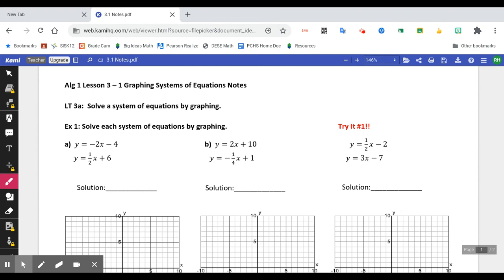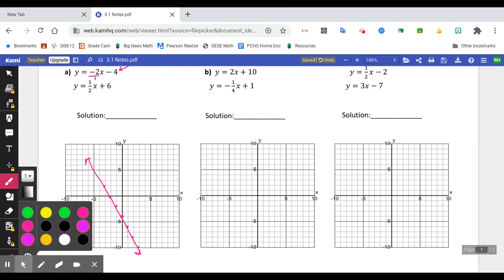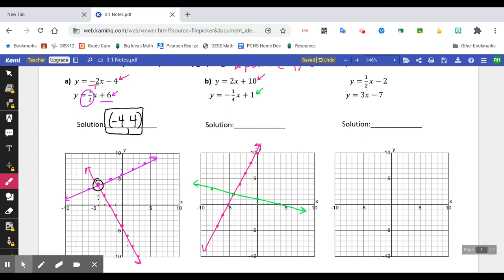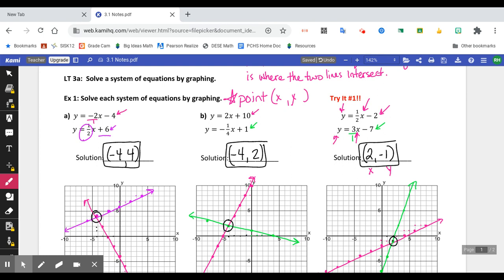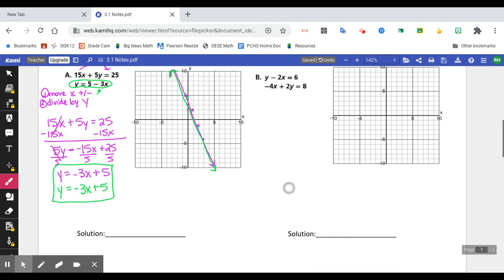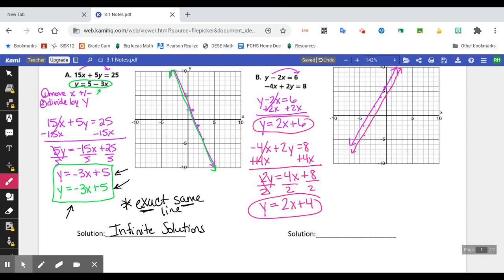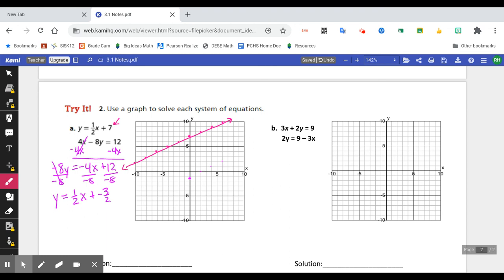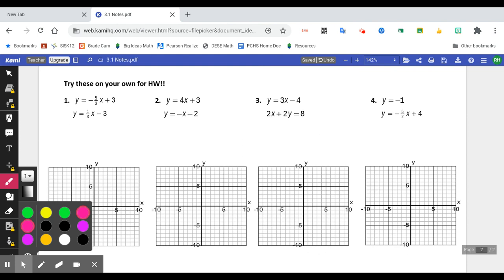Algebra I 3.1 Notes - graphing systems of equations